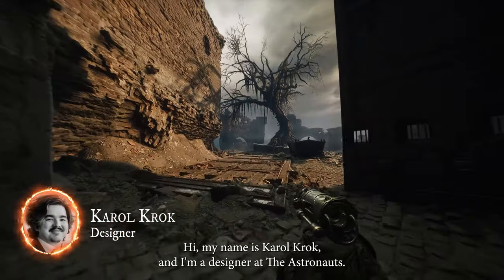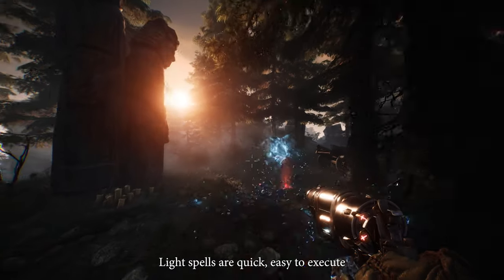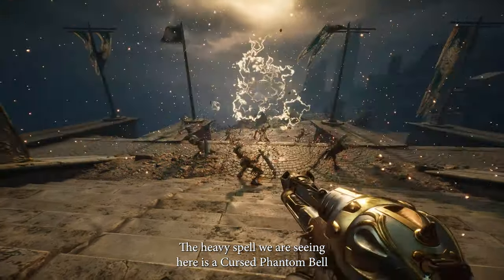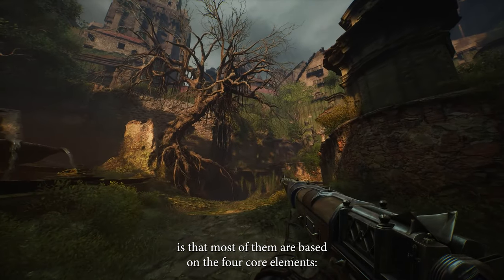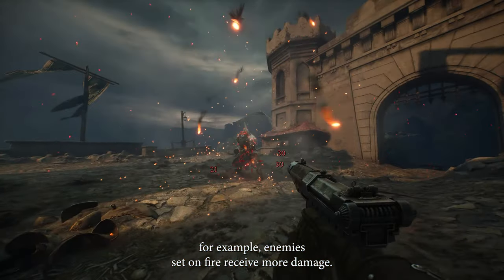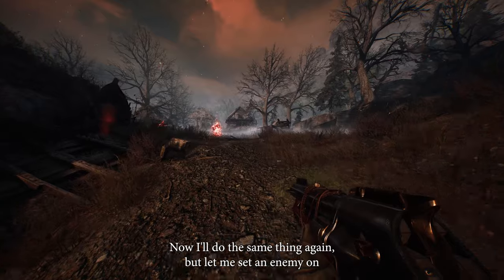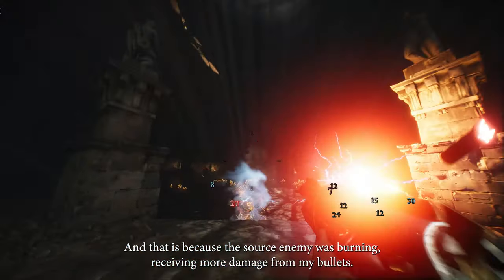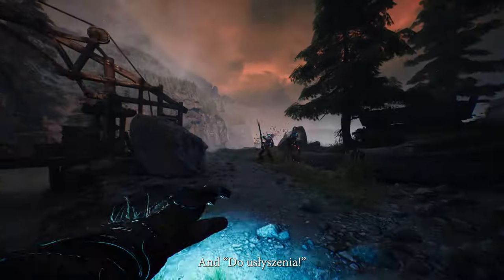Witchfire Spellcasting Gameplay Trailer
Guns and sorcery collide in a spellbinding new gameplay trailer for Witchfire! The Astronauts Designer Karol Krok provides a glimpse into Witchfire’s elemental sorcery and its interaction with the witch hunter’s guns in combat.